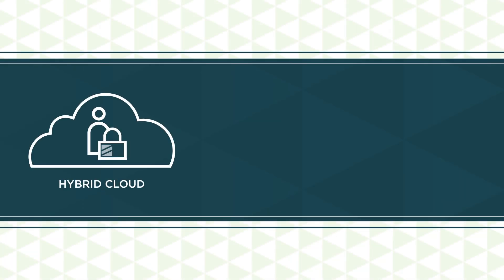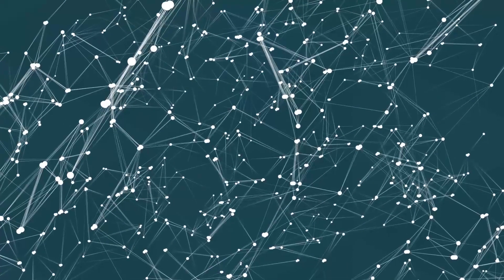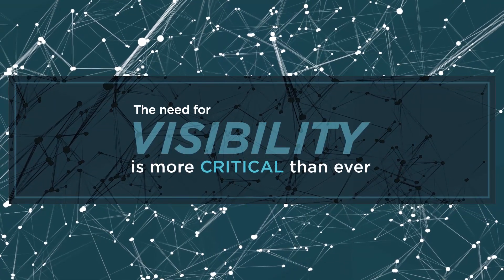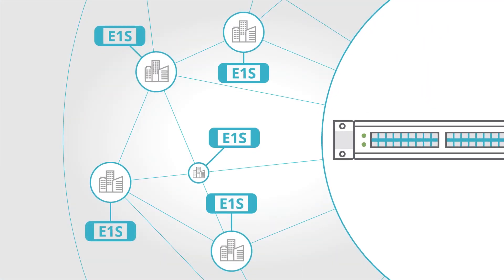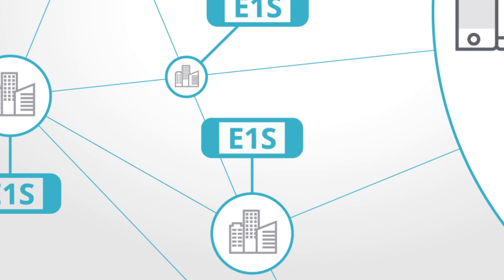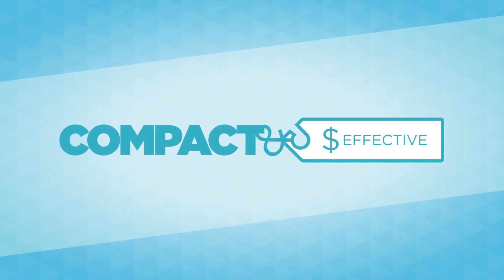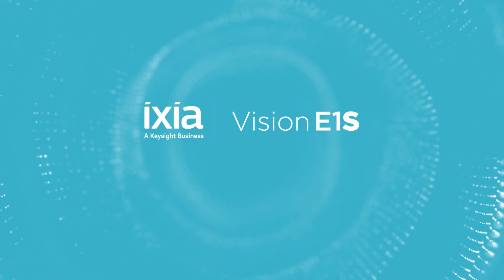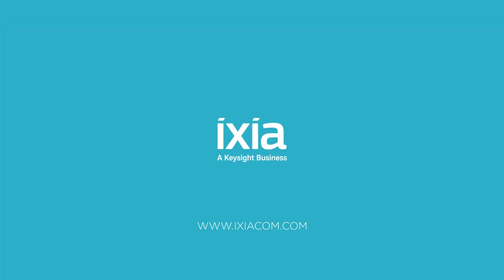Vision Edge 1S – Visibility and Performance Monitoring for the Edgeless Enterprise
Get security and performance monitoring at the edge of your network.

As the Internet of Things, 5G, cloud, and edge computing architectures expand networking environments, the demand for edge visibility is skyrocketing. While these technologies allow for a greater distribution of computing and communicating devices, they pose significant challenges such as latency, security, and distributed network performance management.

Vision Edge 1S, Ixia's newest packet broker, solves these issues by offering dedicated resources for packet processing and network performance monitoring at the edge.

Vision Edge 1S combines packet and flow collection so legacy monitoring and security tools can be deployed in a distributed architecture. This enables you to perform network performance monitoring and analysis at your network’s edge — helping your branch sites detect and troubleshoot problems faster and easier.

Tailor-made to deliver packet-level visibility across all your branch sites and remote locations, Vision Edge 1S bolsters your security and network performance tools by capturing, filtering, and load-balancing packet data at the edge of your network. With Ixia’s industry-leading visibility intelligence, you can rest easy knowing your security and monitoring tools are being fed by the gold standard in actionable intelligence.